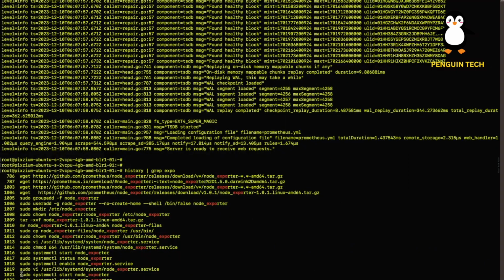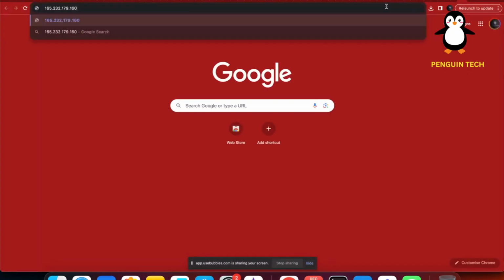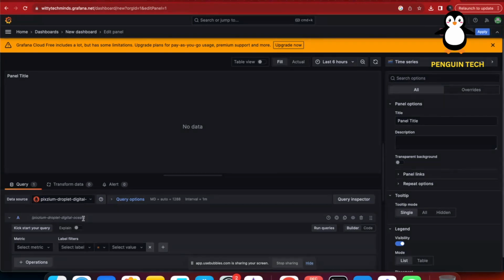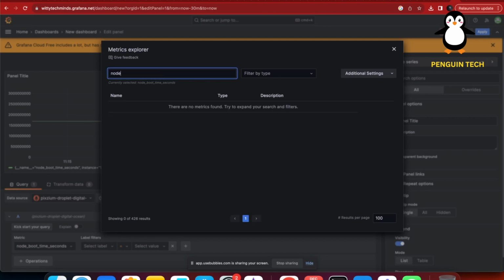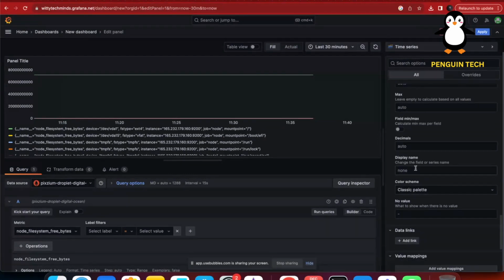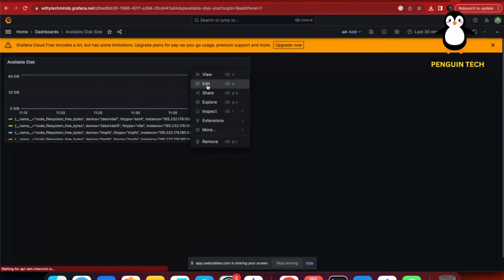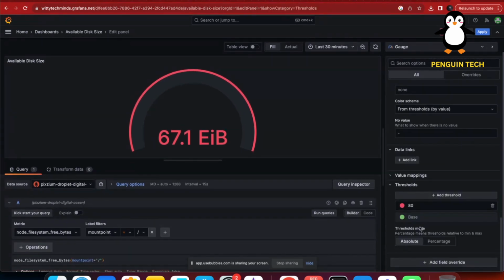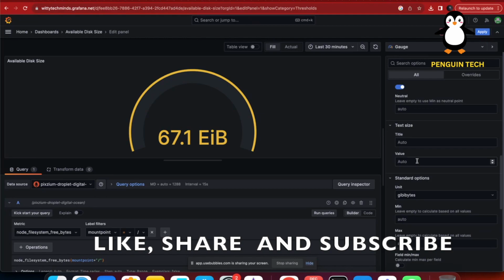Basics of Prometheus and Grafana for Beginners on Standalone Server